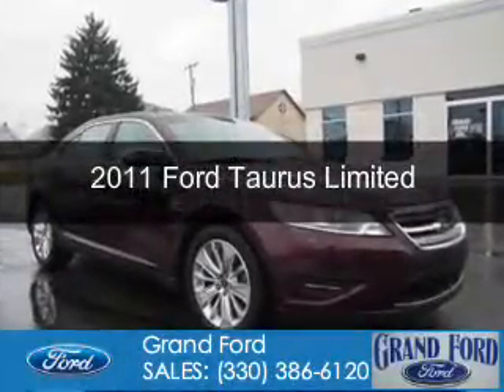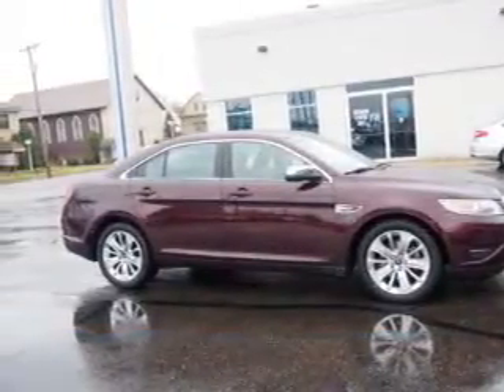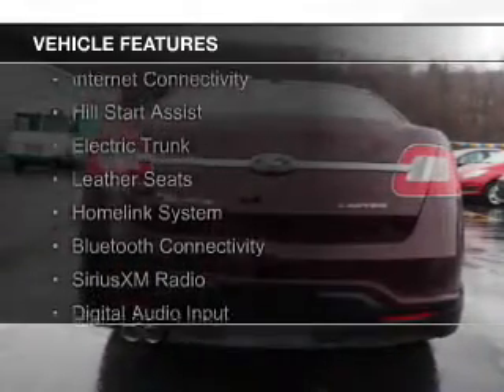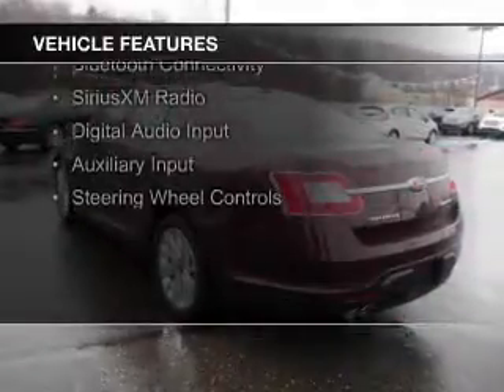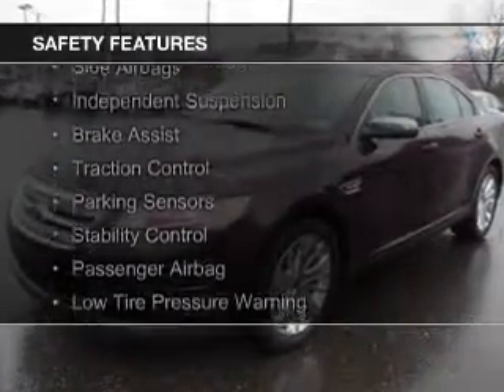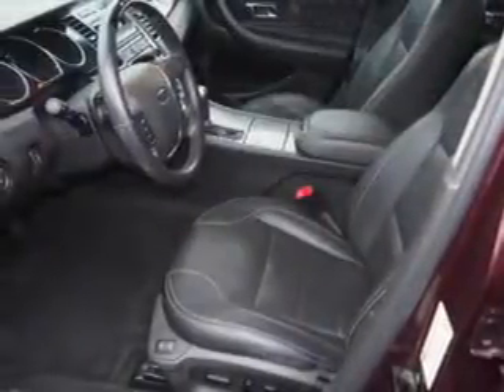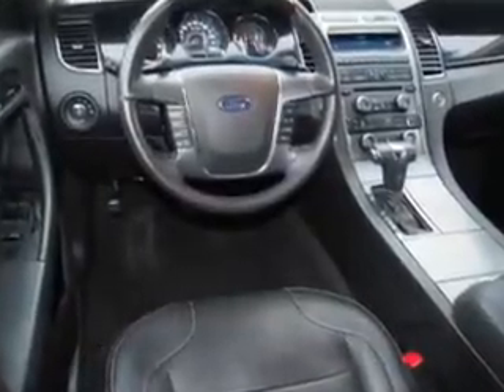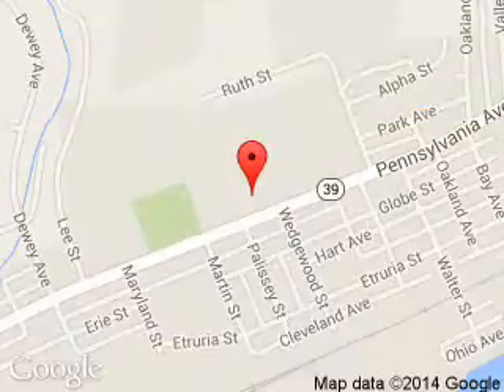2011 Ford Taurus - East Liverpool OH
Phone:
Year: 2011
Make: Ford
Model: Taurus
Trim: Limited
Engine: 3.5 liter 6 cylinder 24 valve
Transmission: 6-Speed Automatic
Color: Bordeaux Reserve Metallic
Mileage: 68211
Address:
1503 Pennsylvania Ave.